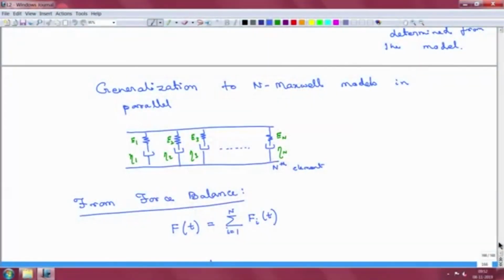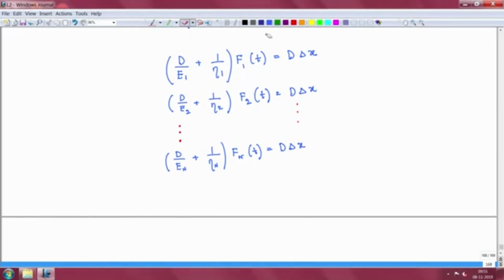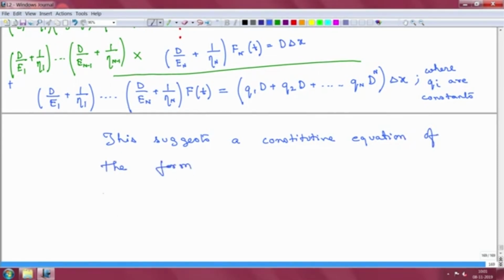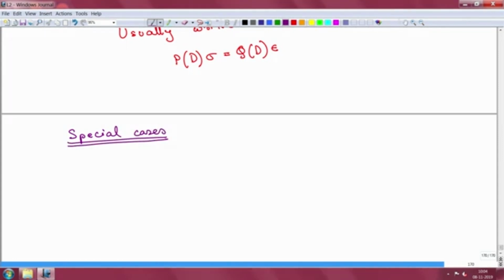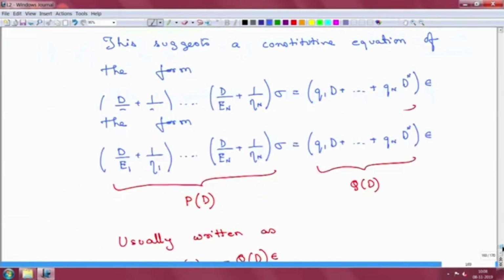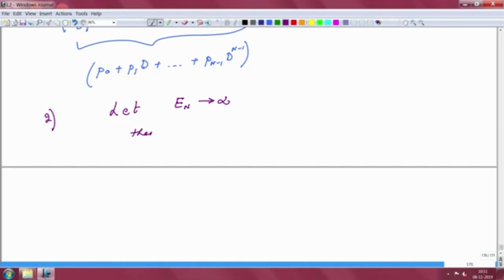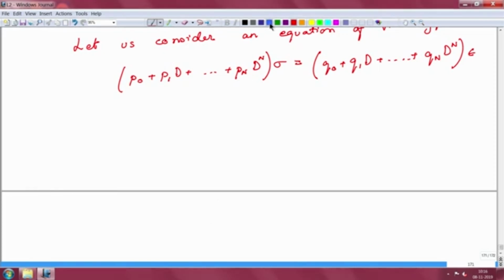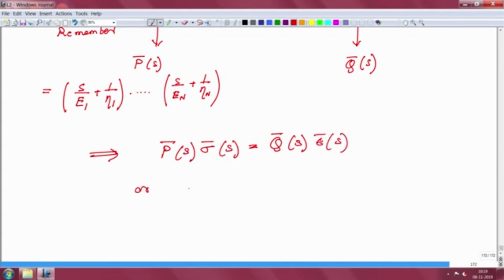Lec 32: N-Maxwell model